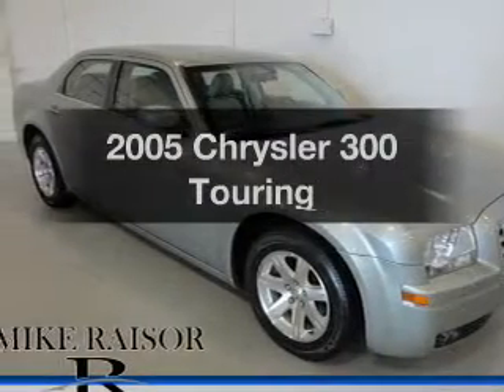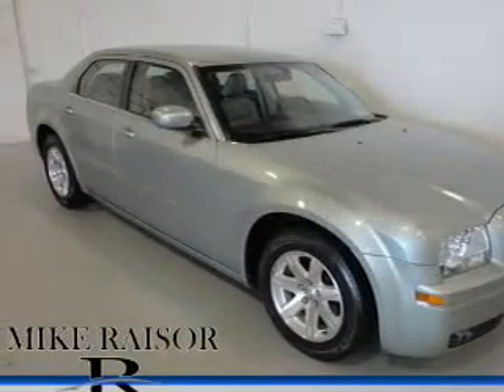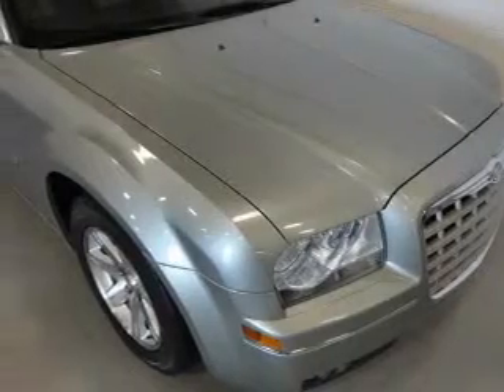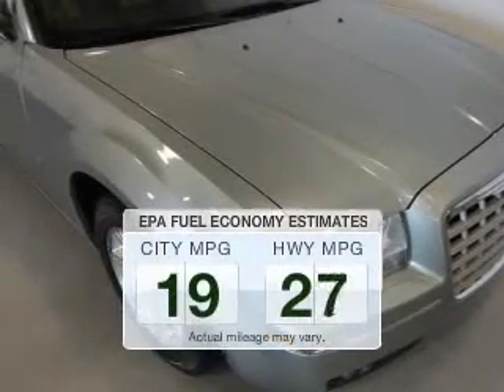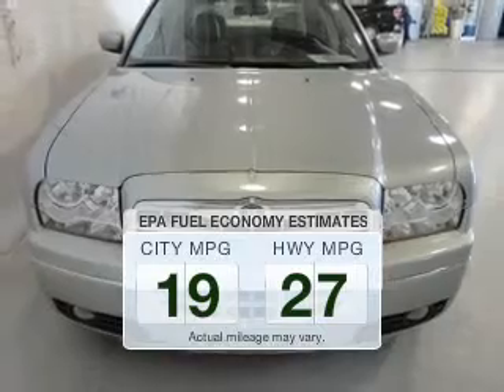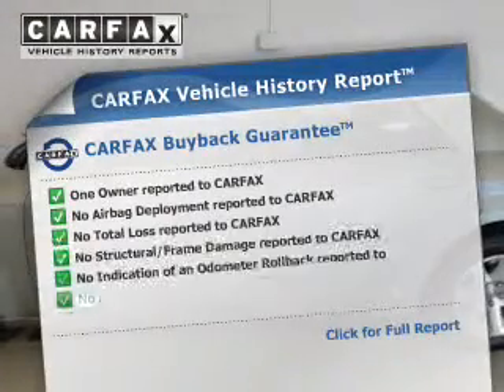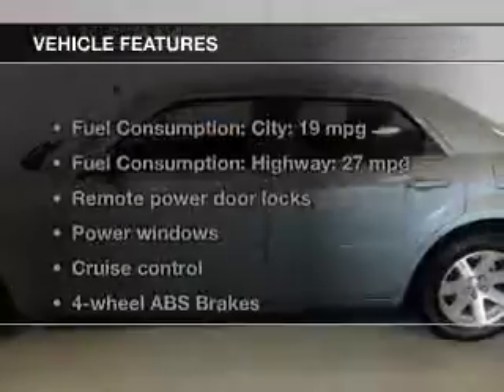2005 Chrysler 300 - Lafayette IN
Year: 2005
Make: Chrysler
Model: 300
Trim: Touring
Engine: 3.5 liter 6 cylinder 24 valve MPFI SOHC
Transmission: 4-Speed Automatic
Color: Bright Silver Clearcoat Metallic
Mileage: 111708
Address:
2051 Sagamore Pkwy. S.